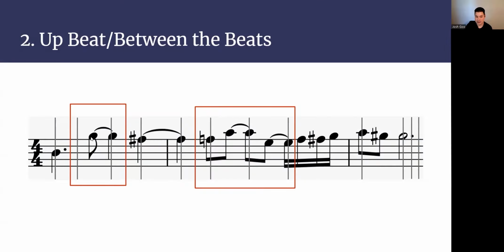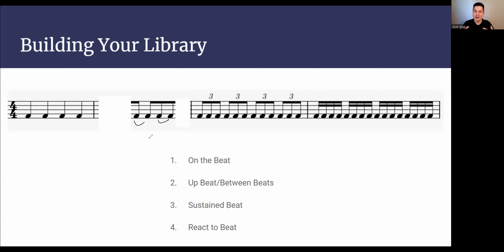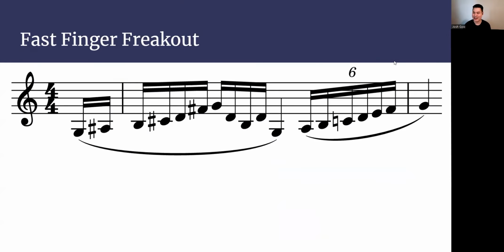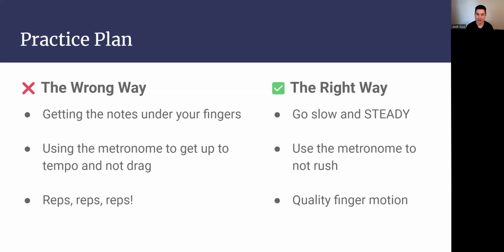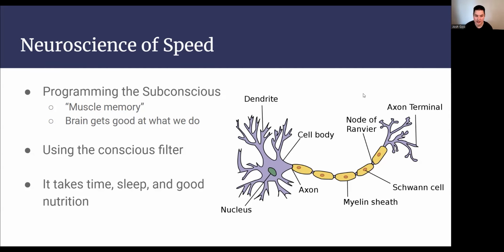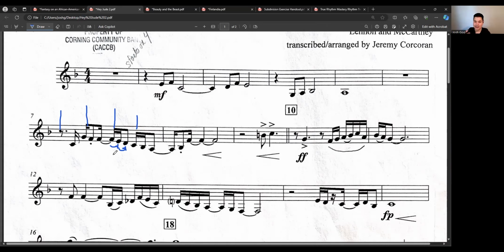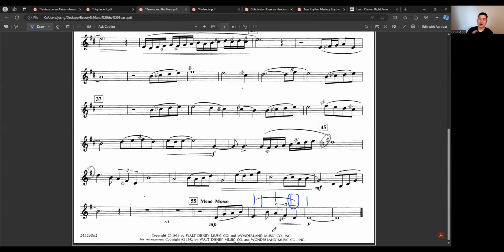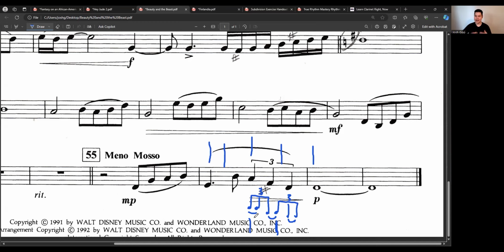Surprise Rhythm Tips from the New Bonus Workshops for True Rhythm Mastery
Don't miss some of my favorite moments for becoming more confident and comfortable with rhythm by building automatic rhythm patterns, understanding the neuroscience of playing faster, and seeing it applied to real rhythms!

Get the full replays along with my True Rhythm Mastery course

to see everything I have to help you succeed in your clarinet journey! Here are a few of my favorites

Get FREE access to the QuickStart Clarinet Member's Area that has all of my favorite clarinet handouts!

Learn more about my best product to guide you on your clarinet journey no matter what level you are at:
The Next Generation Clarinet Method

Join the QuickStart Clarinet Facebook Community, to get even more tips, to ask questions, and to share accomplishments and other exciting clarinet information with each other!

And of course, don't forget to hit the like button to get this video out to more people and subscribe to the channel so you see all of my future tips and tricks!